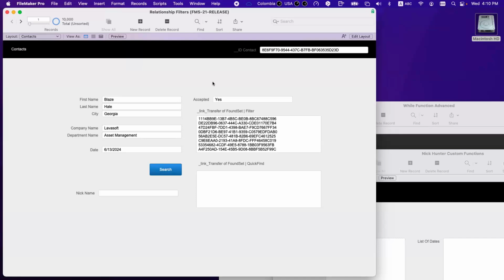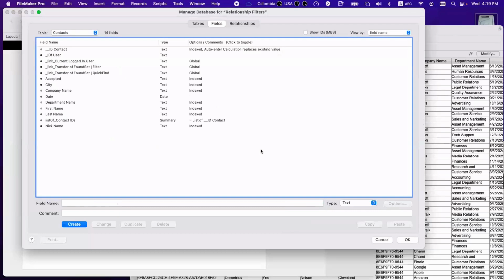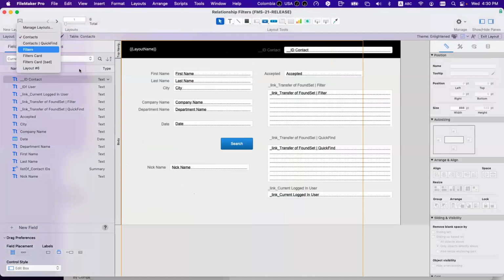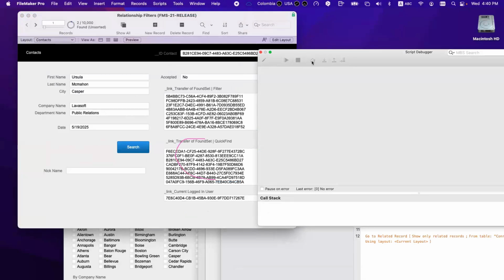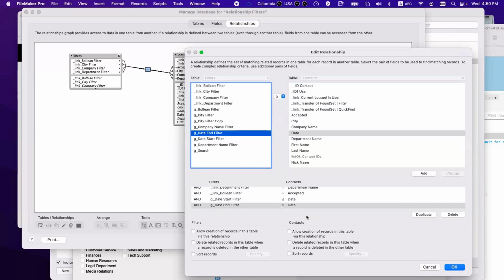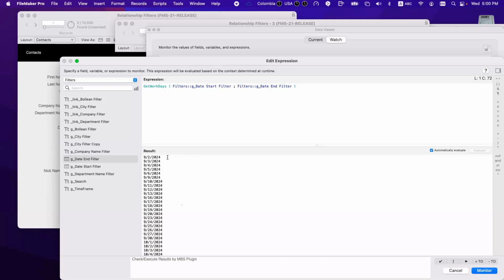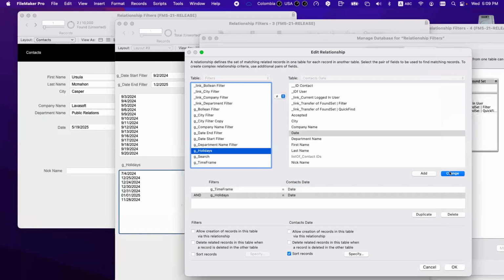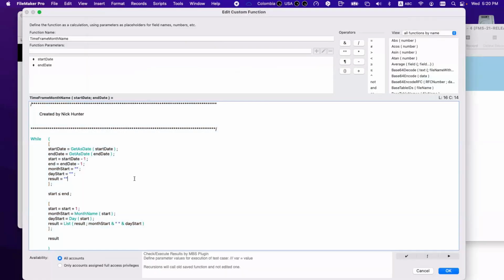Build Custom Finds and Filters Using Relationships in FileMaker - Day 4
Building filters and custom finds is somewhat tricky when it comes to performance. The Perform Find script step is the least efficient way to get Found Sets in FileMaker. Many developers aren’t aware of how effective Relationships are for these kinds of filters and searches. Nick will explain to you very easy techniques to handle searches and finds with performance in mind.

70 hours of video content AND one copy of Claris FileMaker Pro! 🎥

FMTraining.TV
2122 9th St., Suite 102

Imj3zEXXWfcYeEyeYrcWkMuJXeK4p6siBU/edit?usp=sharing